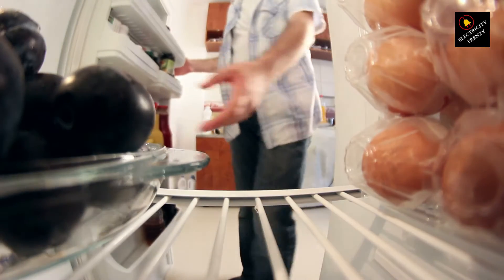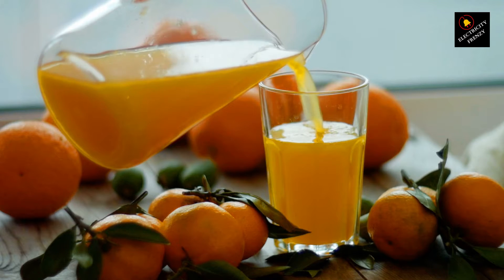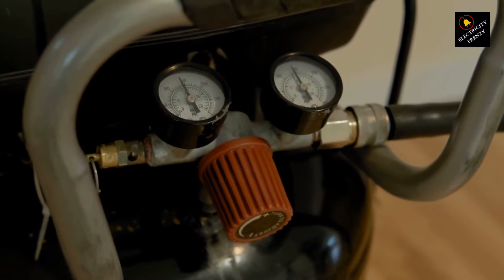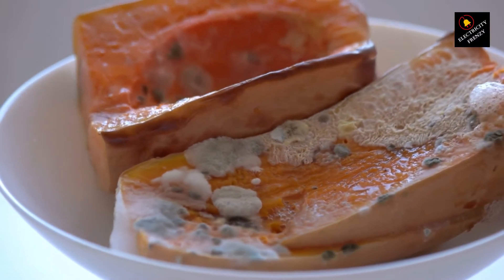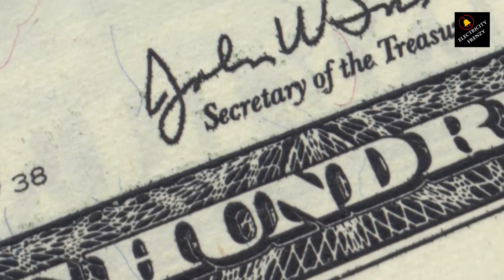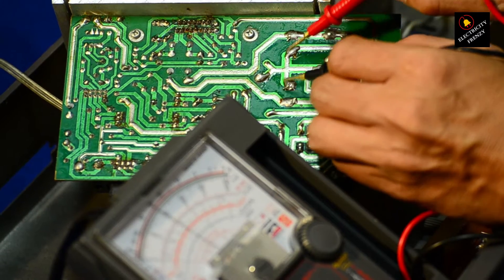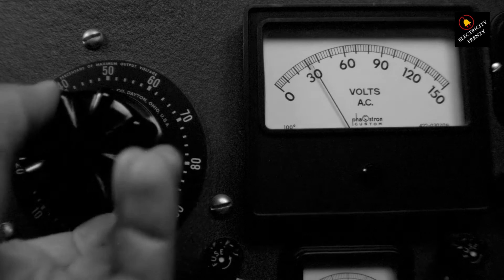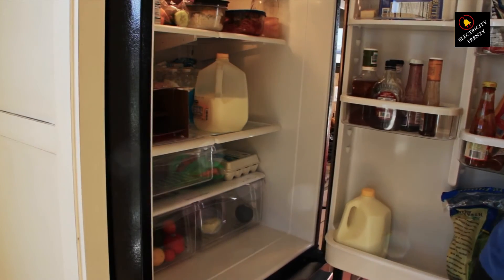Can Low Voltage Damage Your Fridge? Protect Your Fridge Now!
Discover the hidden dangers lurking in your kitchen! 🕵️‍♂️🔍 In our latest episode, we unravel the mystery: Can Low Voltage Damage Your Fridge? 🤔⚡️ Don't risk a fridge fiasco – learn the ins and outs and find out how to safeguard your appliance. Watch now for a chilling revelation! ❄️👀

Heavy Duty Outdoor Extension Cord with Multiple Outlets 10ft, 15 AMP:

110V-120V 1.5Kw Instant Electric Hot Water Heater

50-Amp Extension Cord for RV  "100ft":

Voltage Converter 110 to 220v:

Voltage Stabilizer 110/220v:

Eaton CHSPT2SURGE SPD Type 2 Chsp Whole Home Surge Protector:

Heavy Duty Extension Cord "50 ft":

TOSHIBA EM131A5C-BS Countertop Microwave Ovens :

Hair Dryer "best selling":